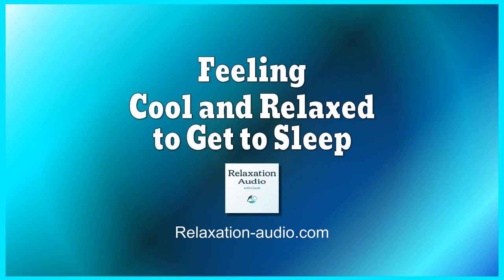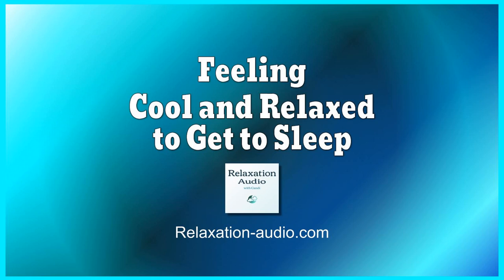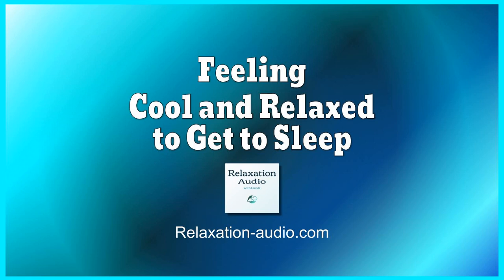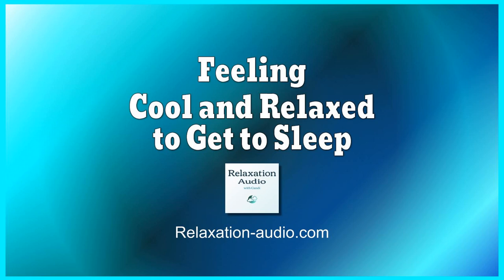Feeling Cool and Relaxed to Get to Sleep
Do you have difficulty getting to sleep because you feel too warm? This guided relaxation can help you get to sleep more easily on warm nights or if you feel too hot to sleep. Imagine feeling cool and relaxed by visualizing a peaceful, cool setting and a pleasant feeling of coolness.

Find more peaceful relaxation scripts for sleep, stress relief, and health

 Get ready to go to sleep by getting into a comfortable position. It may be helpful to get a cool, wet cloth, an ice pack, or a damp cloth that has been in the freezer to help cool your body. This bit of cold can help to cool your entire body, even if you are in a warm room. Place the cool cloth on your forehead, neck, or chest. If using an ice pack, cover your skin with a cloth so the ice is not directly against your skin.